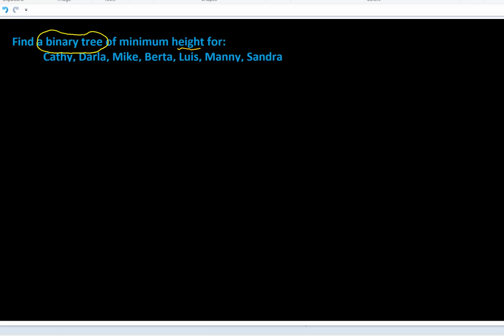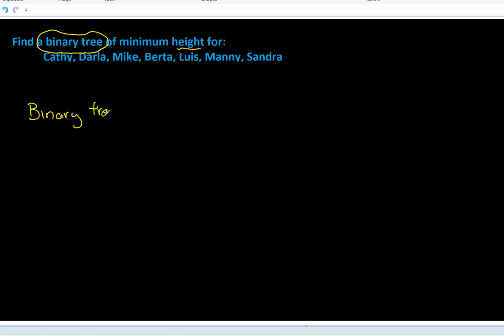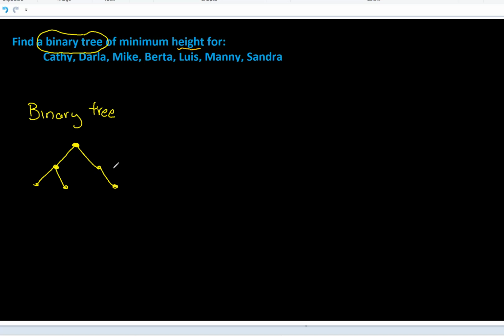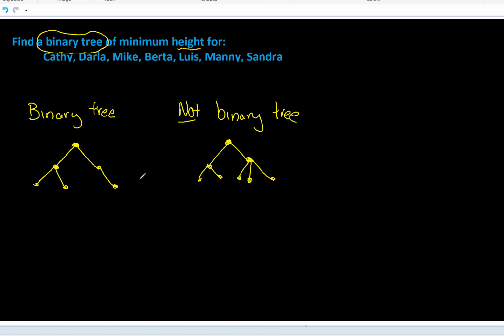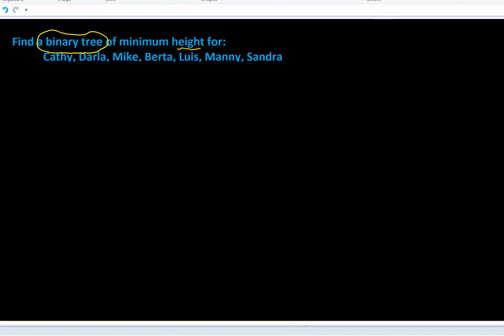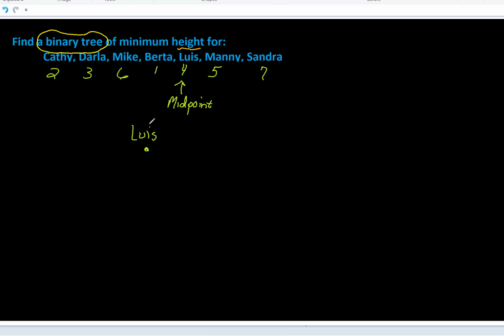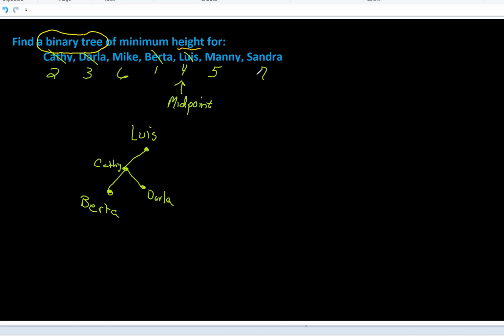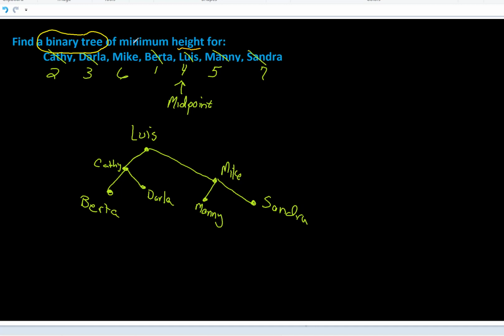Finding a binary tree of mininmum height